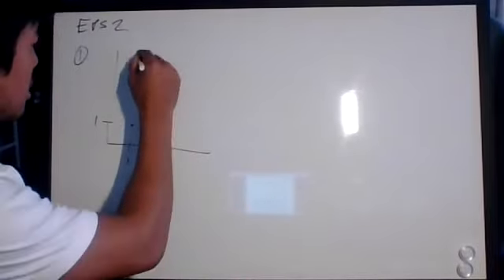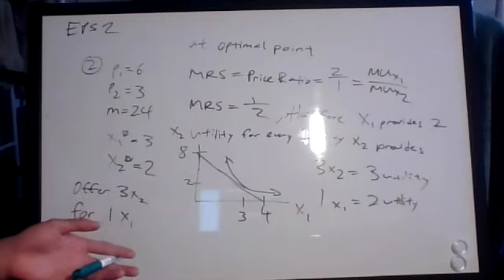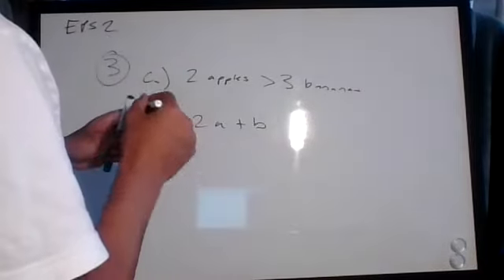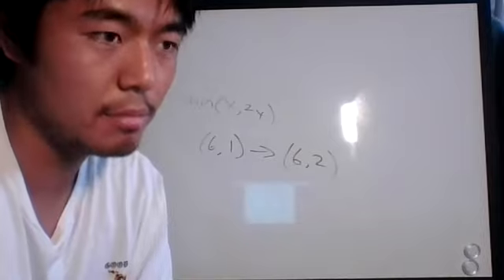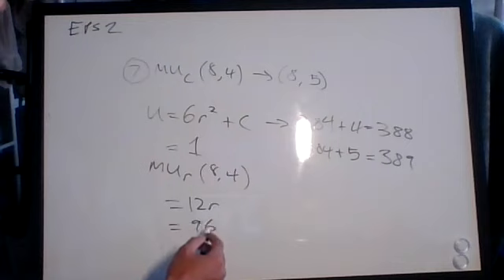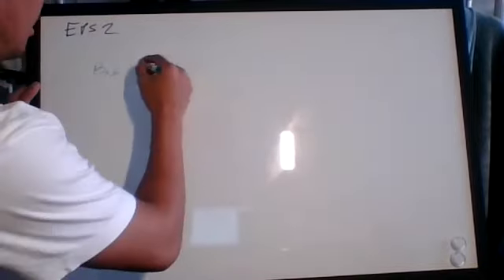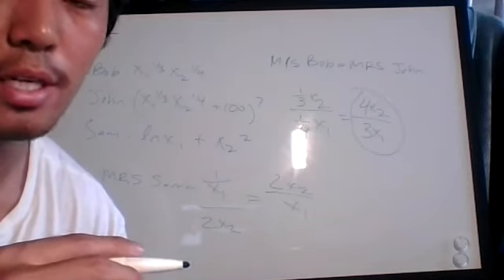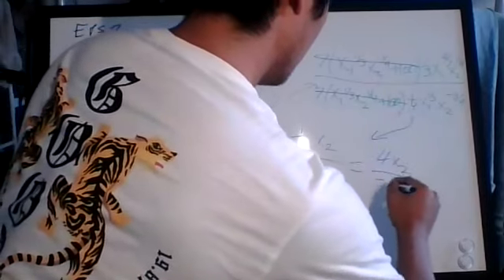Lecture 4 — Practice Problems: Consumer Optimization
This video covers Extra Problem Set 2 on consumer preferences.

Contents:
0:00 Introduction
2:30 Perfect Complements Example
3:27 MRS for Perfect Complements
14:05 Practice Problems
17:39 Perfect Substitute Equation
19:53 Extra Problem Sets
35:18 Defining Marginal Utility
35:43 Marginal Utility of Good #1
55:49 Finding the Marginal Utility of Good #2

By Eric Yang